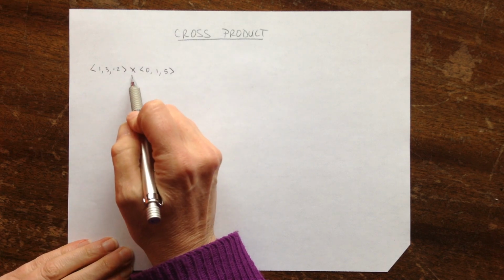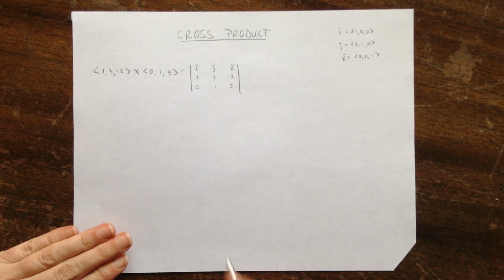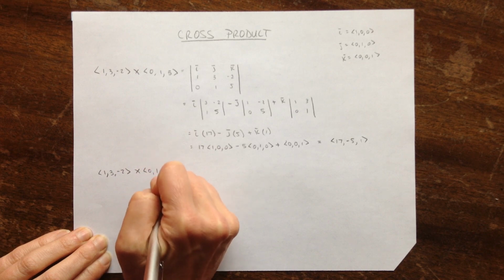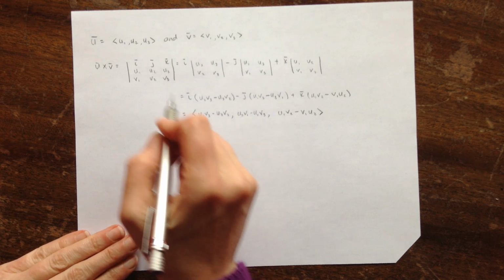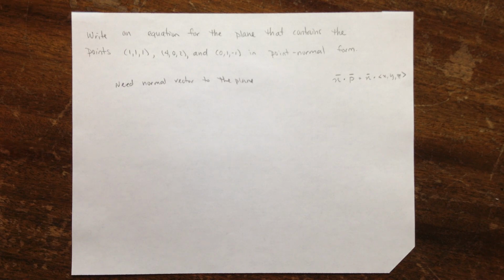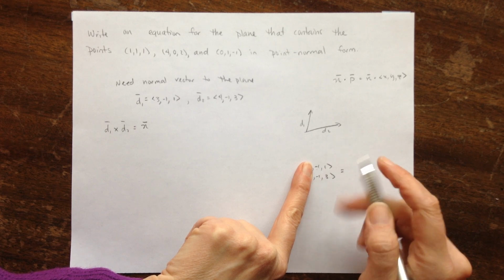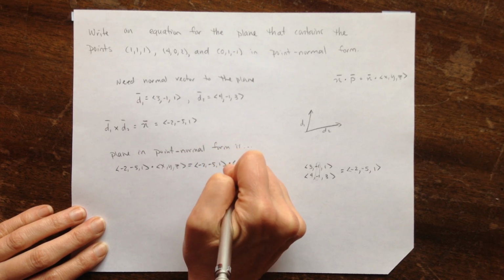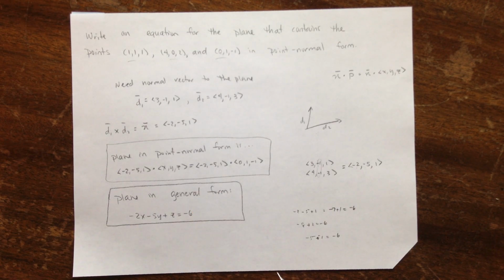Cross Product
How to compute the cross product of two vectors.